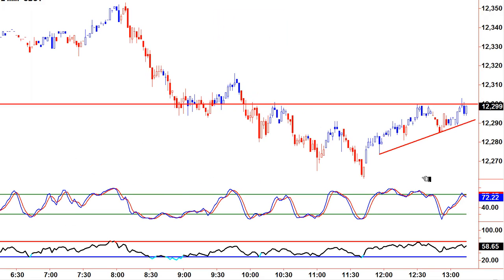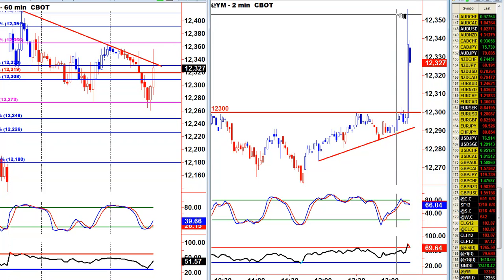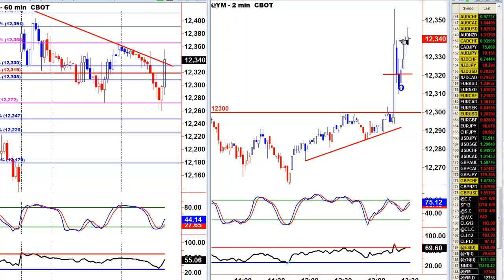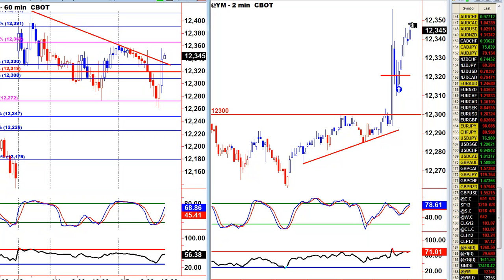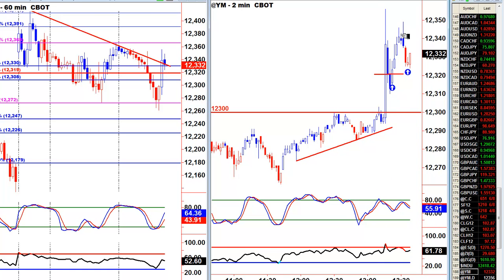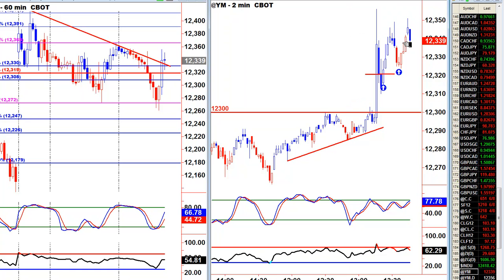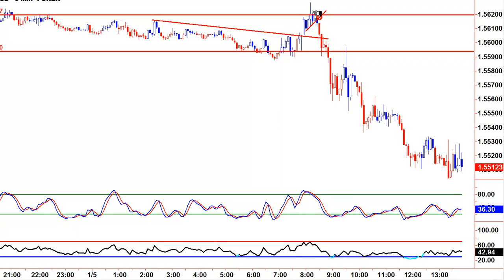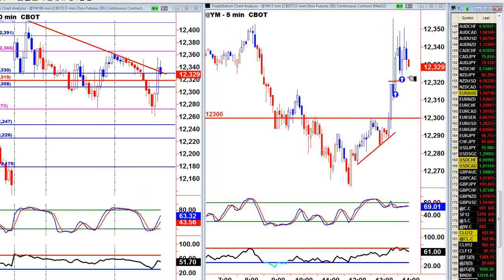Live trading today.mp4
Public trading - join me in the room for trading at peak times of the week.